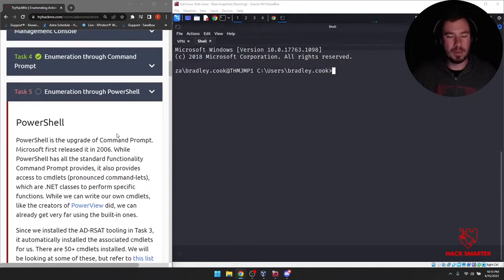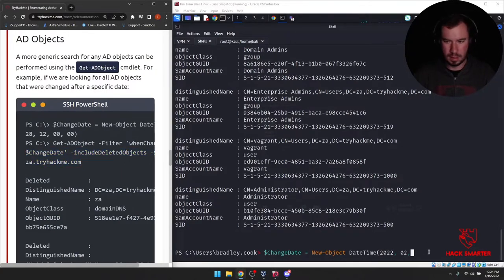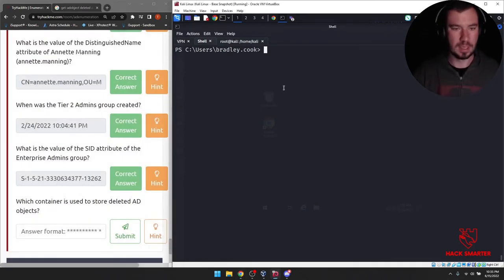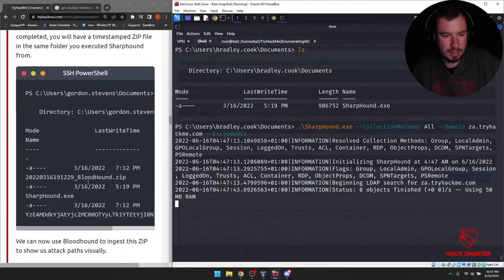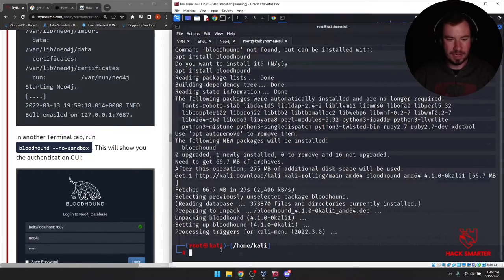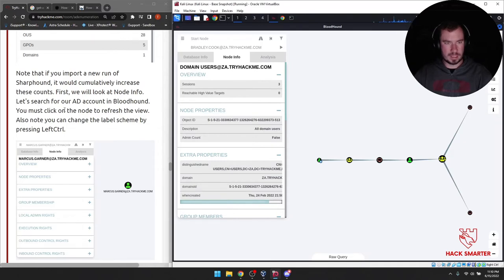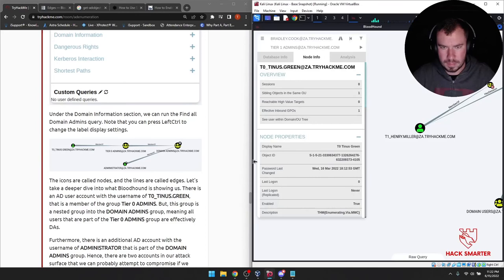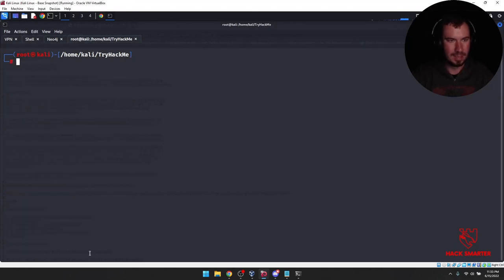Enumerating AD - Part 2 - [TryHackMe LIVE!]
This is a recent live stream from the "Hack Smarter" Twitch channel In this stream, I finish working through the "Enumerating AD" room on TryHackMe. In this video, I demonstrate enumeration using Powershell and Bloodhound to map out attack paths.